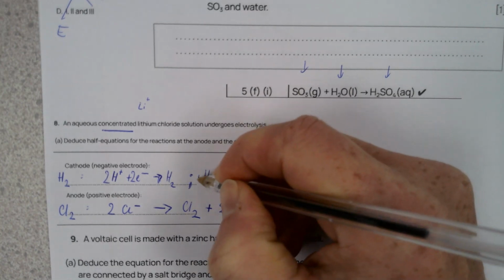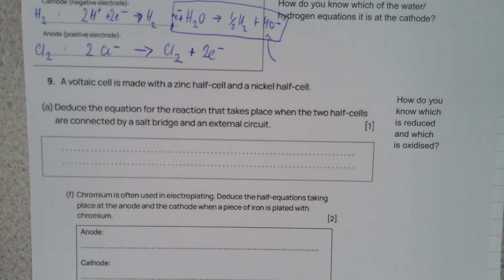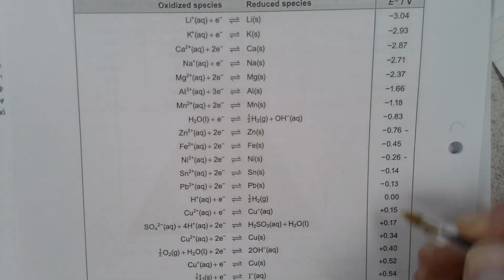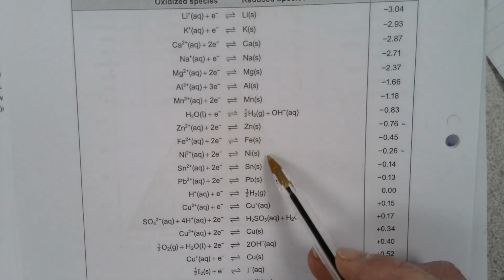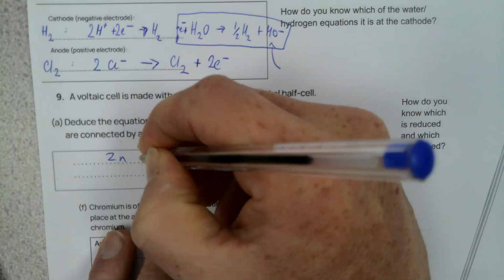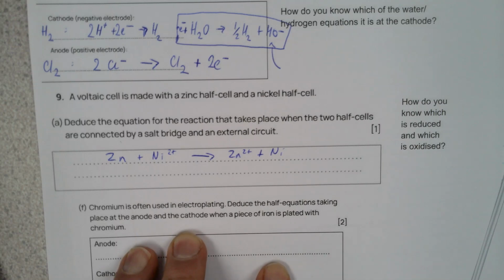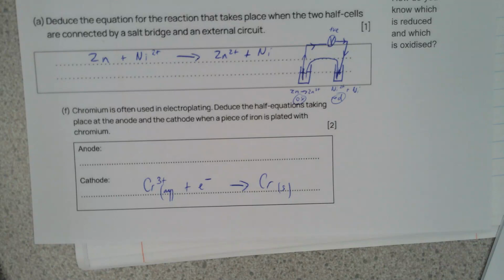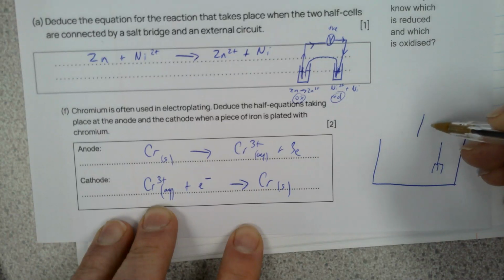Tough IB chemistry Exam Questions from JSH